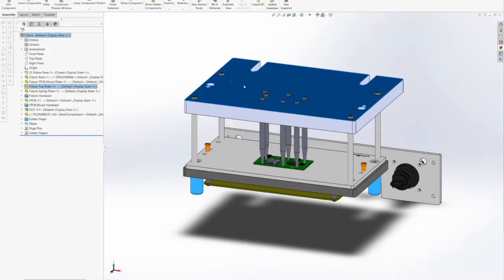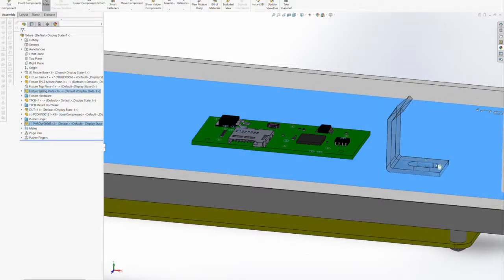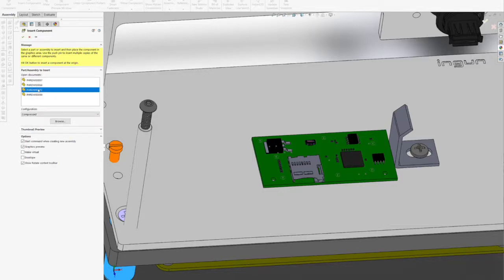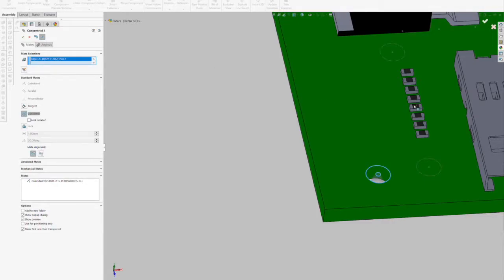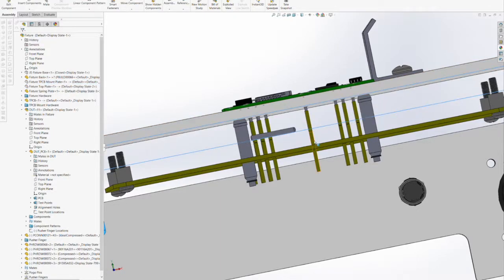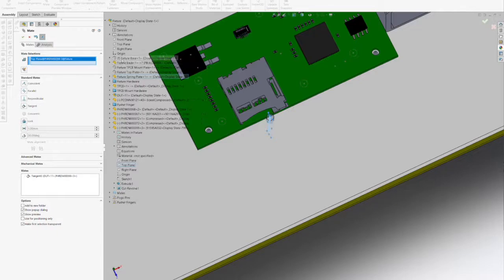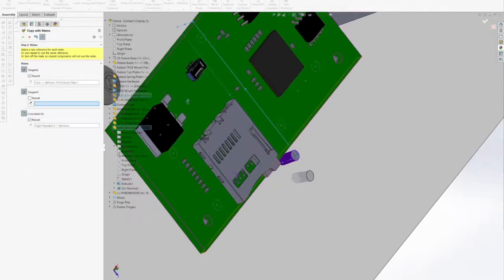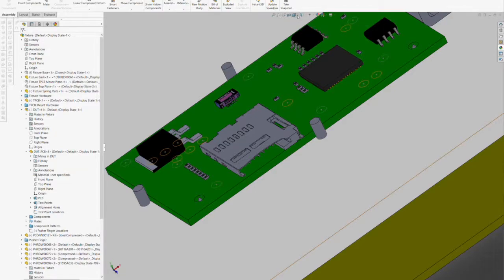Designing with MTM Part 8: DUT Alignment Guides and Pins